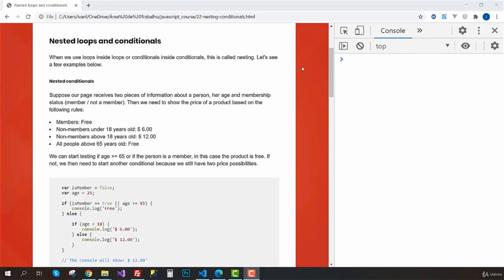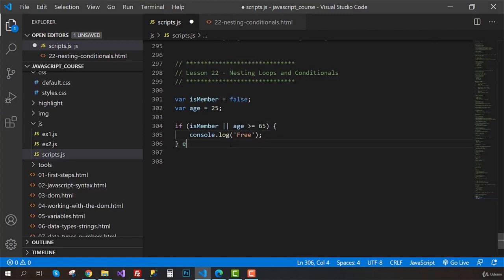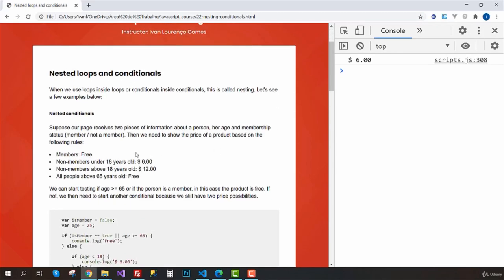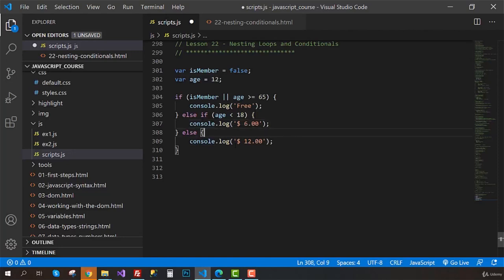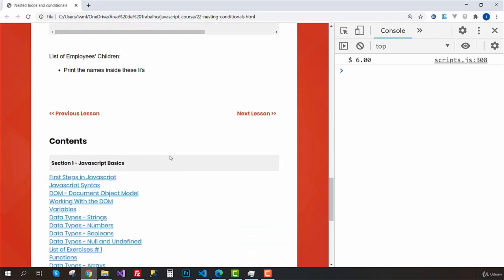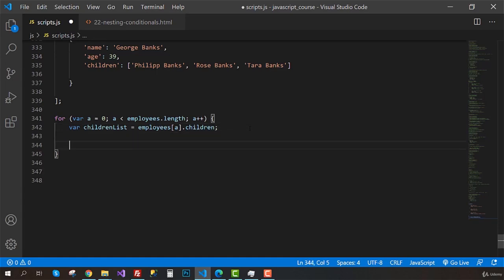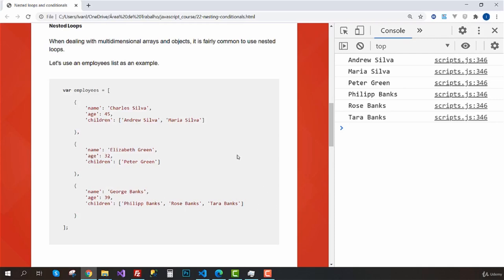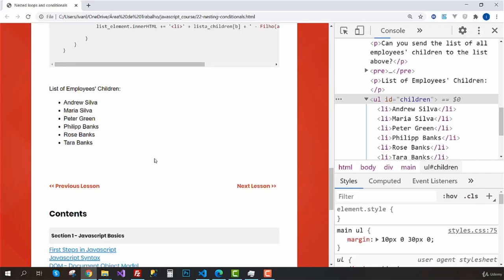Nested Loops & Nested Conditionals in JavaScript | Advanced Logic for Beginners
In this video, you will learn about nested loops and nested conditional statements in JavaScript and how they are used to solve complex programming problems. This beginner-friendly tutorial explains how one loop or conditional can be placed inside another to handle multi-level logic, patterns, and decision-making scenarios. You will understand practical use cases such as pattern generation, data comparisons, and advanced flow control. Nested loops and conditionals are essential for mastering logic building and are widely used in real-world JavaScript applications. This lesson is part of the Complete JavaScript Course for Beginners with jQuery & AJAX and prepares you for writing efficient and structured JavaScript code. By the end of this video, you will confidently use nested loops and nested conditionals in JavaScript programs.